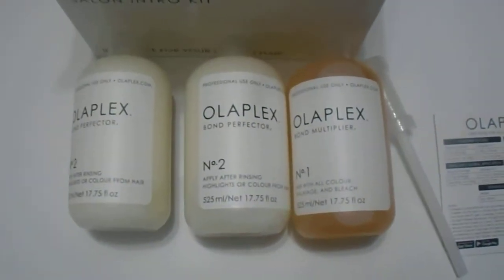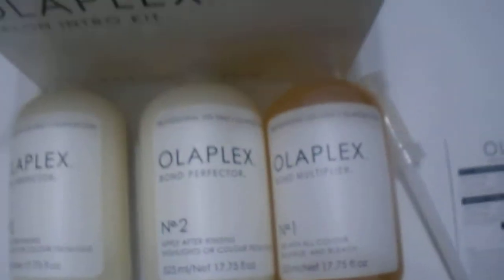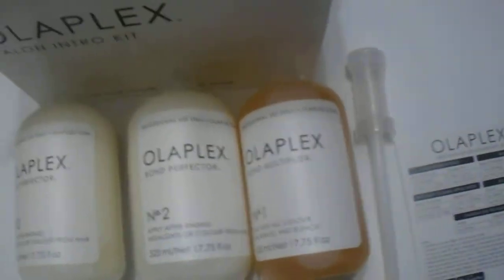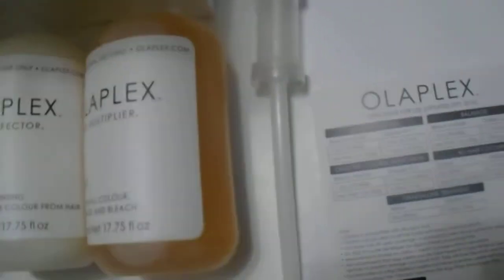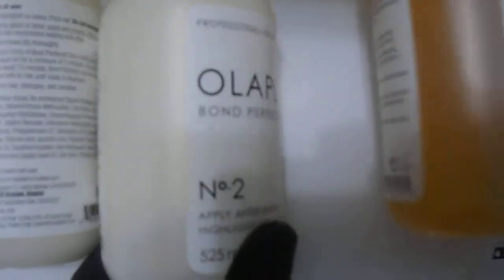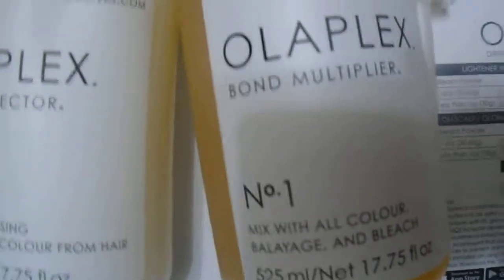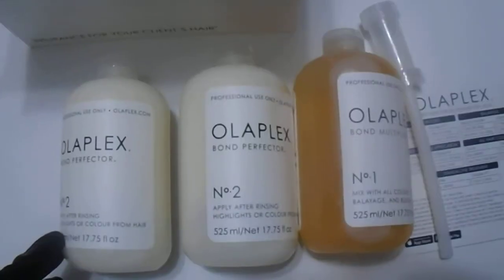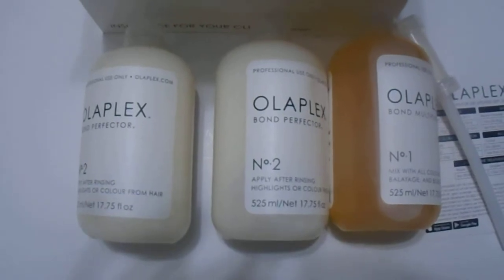olaplex salon into kit for professional use, 17.75 oz unboxing review